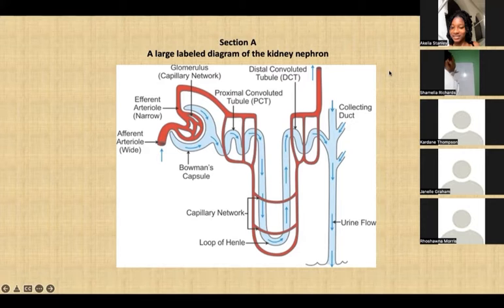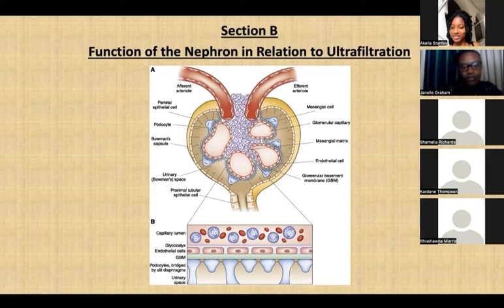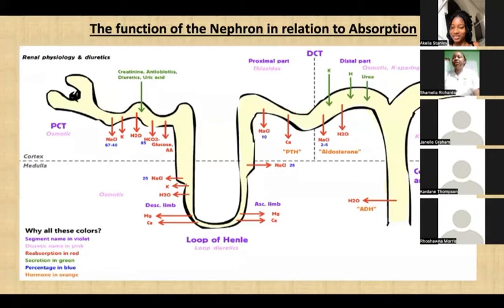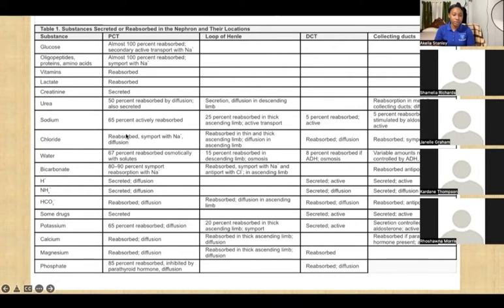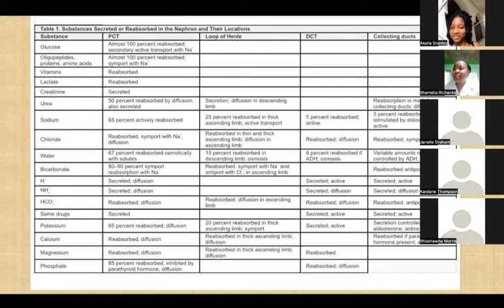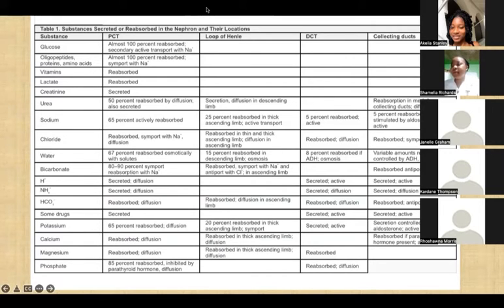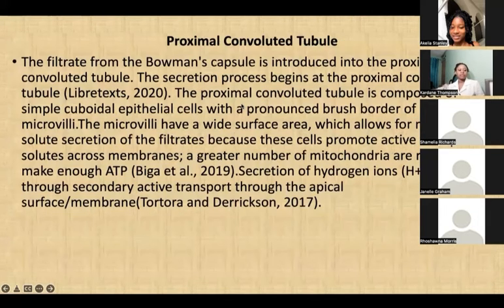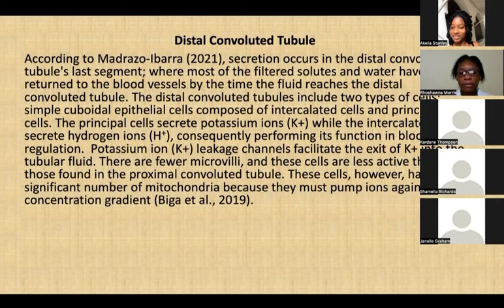Group 5-Kidney(Nephron) structure/function